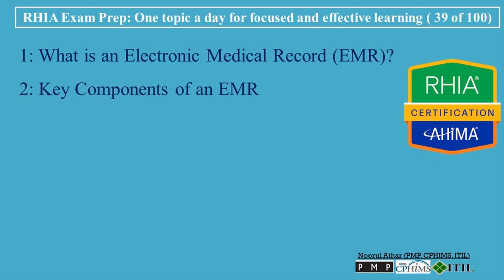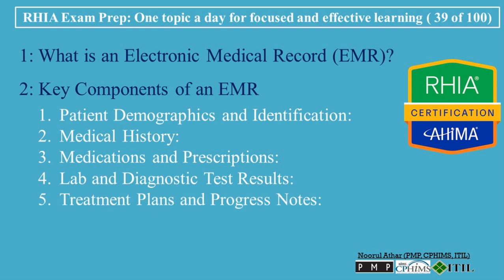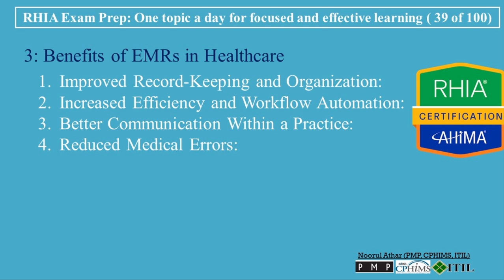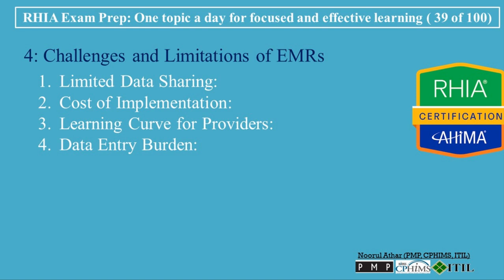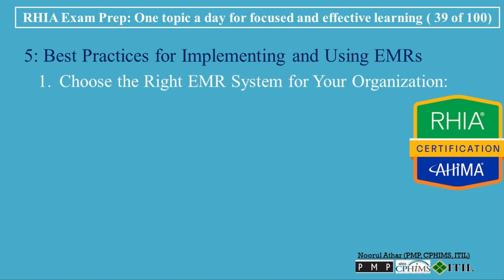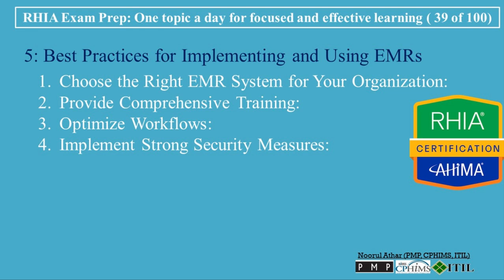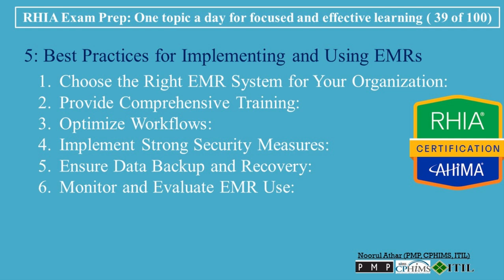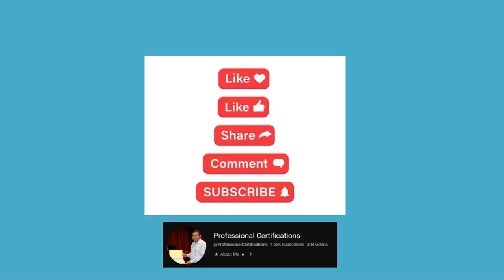RHIA Exam Preparation 039- Electronic Medical Record EMR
00:00   RHIA Exam Preparation 039- Electronic Medical Record EMR

00:16   1: What is an Electronic Medical Record (EMR)?

01:06    2: Key Components of an EMR
          Patient Demographics and Identification:
          Medical History:
          Medications and Prescriptions:
          Lab and Diagnostic Test Results:
          Treatment Plans and Progress Notes:
          Clinical Alerts and Reminders:

03:17   3: Benefits of EMRs in Healthcare
          Improved Record-Keeping and Organization:
          Increased Efficiency and Workflow Automation:
          Better Communication Within a Practice:
          Reduced Medical Errors:
          Enhanced Patient Care and Outcomes:

05:09   4: Challenges and Limitations of EMRs
          Limited Data Sharing:
          Cost of Implementation:
          Learning Curve for Providers:
          Data Entry Burden:
          Security and Privacy Concerns:

07:12   5: Best Practices for Implementing and Using EMRs
          Choose the Right EMR System for Your Organization:
          Provide Comprehensive Training:
          Optimize Workflows:
          Implement Strong Security Measures:
          Ensure Data Backup and Recovery:
          Monitor and Evaluate EMR Use:

09:44   Conclusion